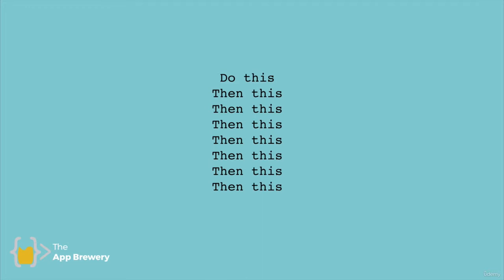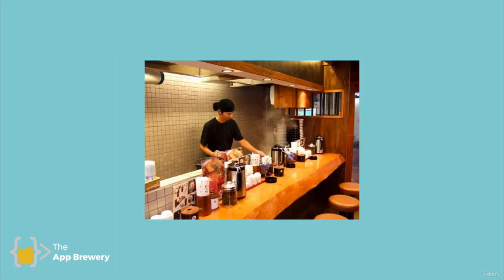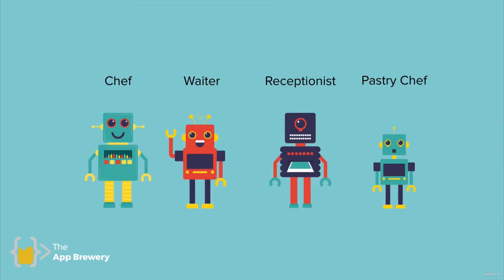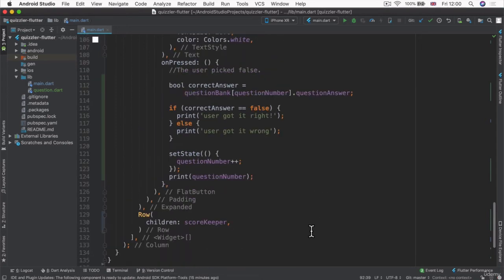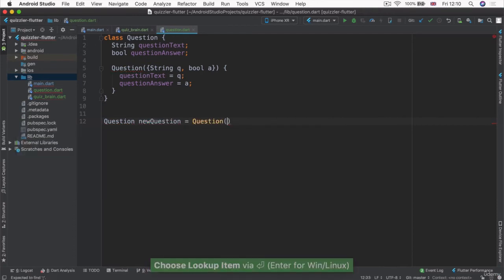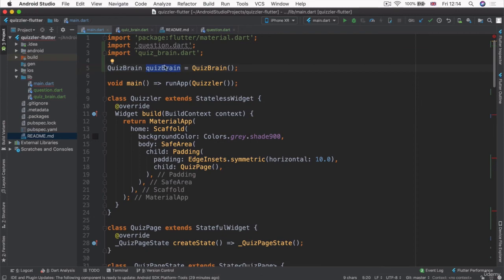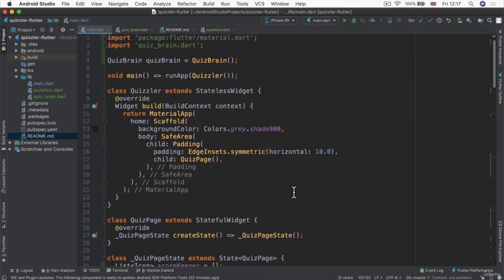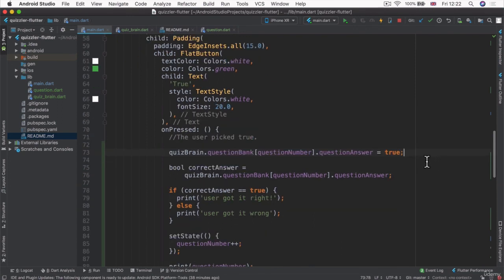Dart Programming by Angela Yu - Abstraction in Action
abstraction in dart angela yu,